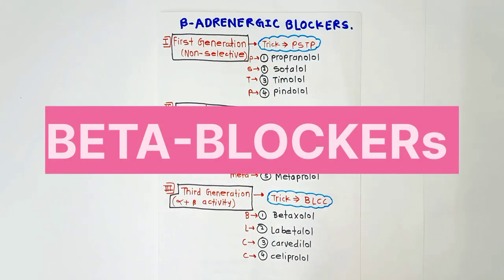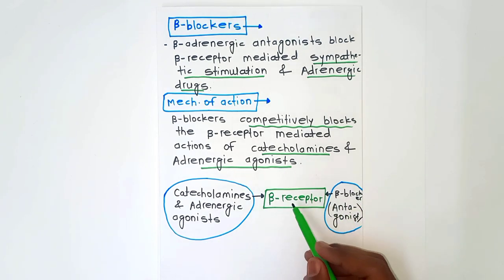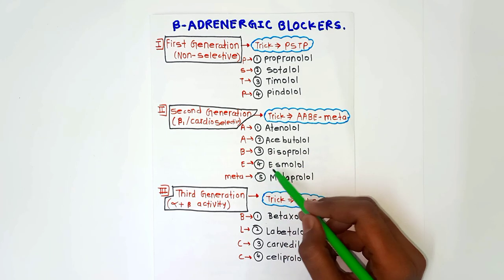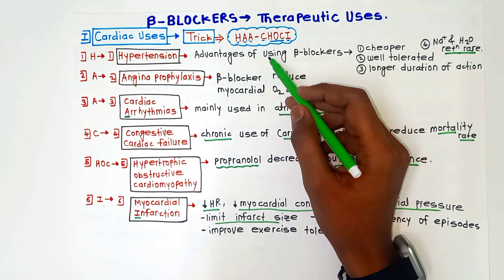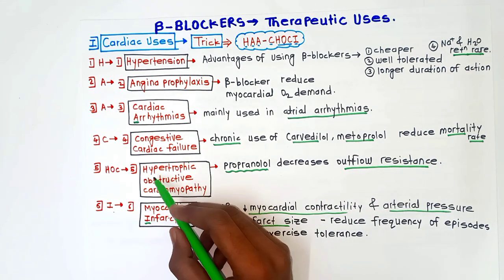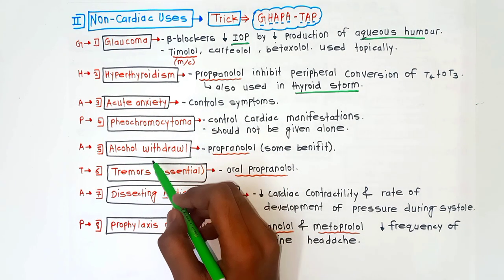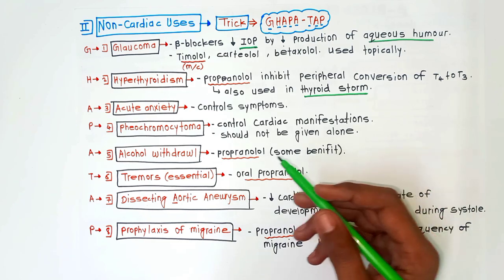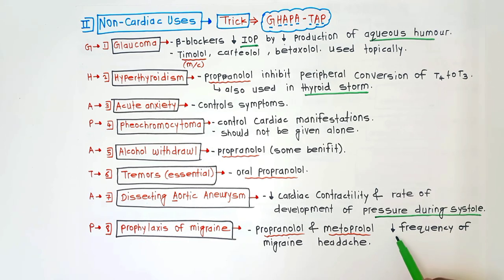Beta blockers -What should you write in University exam|classification | therapeutic uses